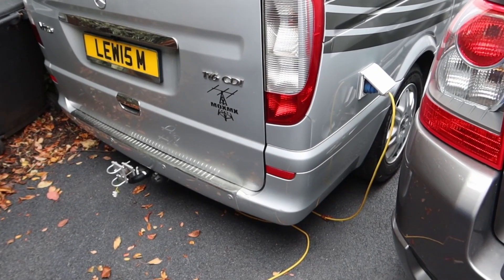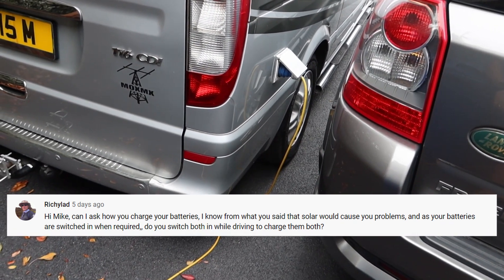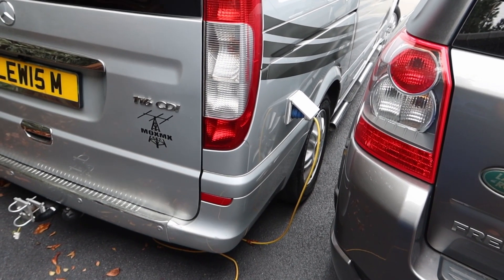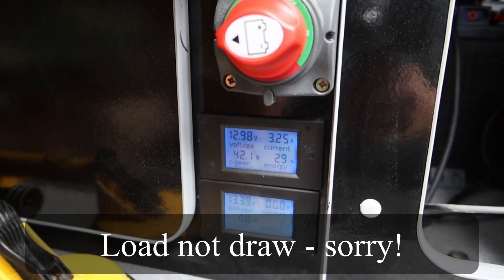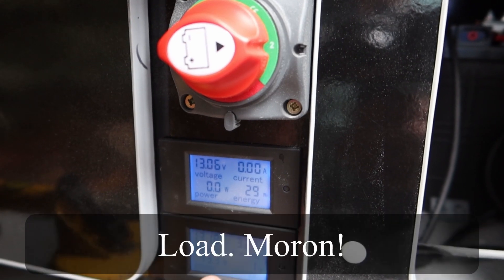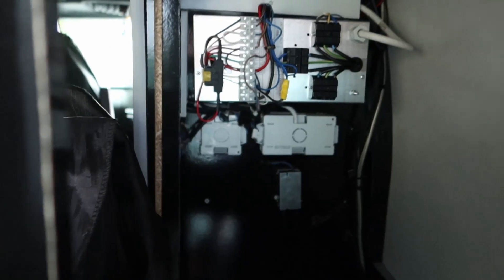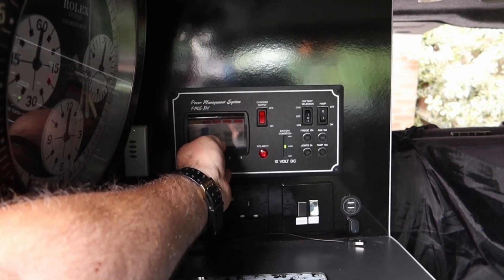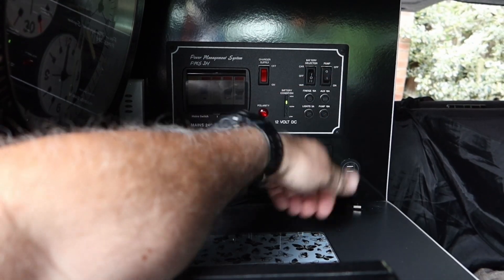Campervan 2nd Leisure Battery for Amateur (Ham) Radio - PART 2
This is the follow up video to the install with some additional mods and questions answered from Part 1.

Recap. Recently I found that my existing 115Ah leisure battery wasn't as good as new so I decided to add another. I chose a 120Ah SLAB and really didn't want to throw away the existing one as it is still serviceable.

Initially I was going to just "parallel" them but on advice I chose this method which I think is much better. The problem as I understand it is unless you fit two IDENTICAL, BRAND NEW batteries, you will have problems. They will end up draining each other and significantly reduce the life of both.

I decided that I didn't want the expense of buying 2x new batteries especially when the existing is still serviceable. Also there is the chance that even replacing both with identical new batteries they could age at different rates and then I could not simply replace 1, I would need to replace BOTH. Very costly!!

I believe this install is better because I can easily switch from a depleted battery to a full battery. I can easily isolate the house batteries ensuring there is no load. I can charge them easily and independently, PLUS, I can if I really want/need to, parallel them together. Additionally when 1 becomes completely un-serviceable, I only need to replace that one rather than both.

I charge the house batteries through a charging and Power Management System which is connected to my van alternator and has a 230V hook-up.